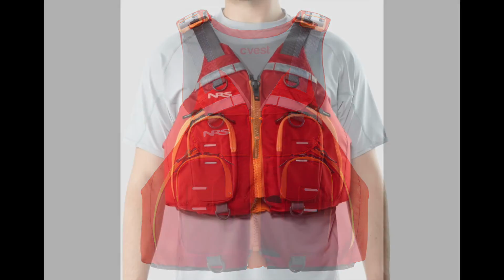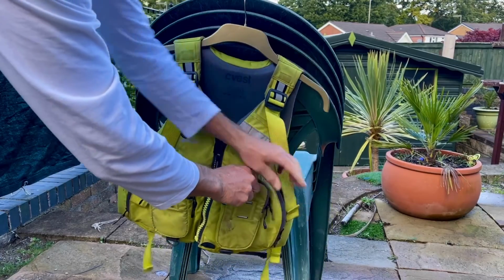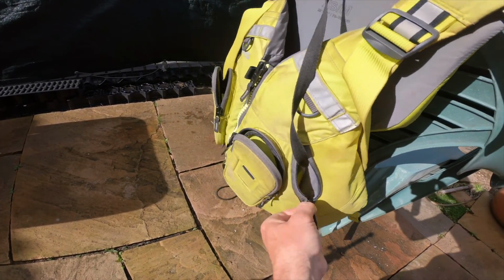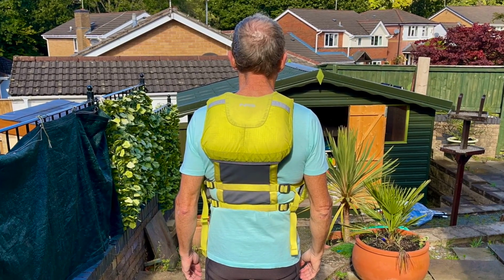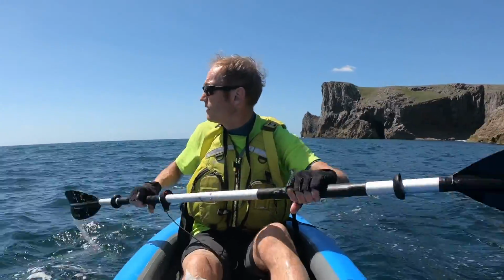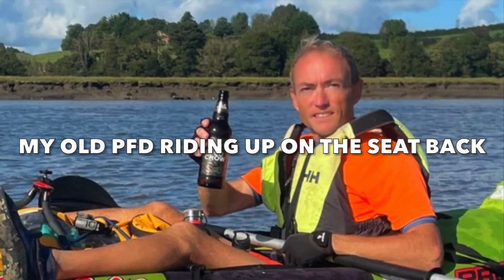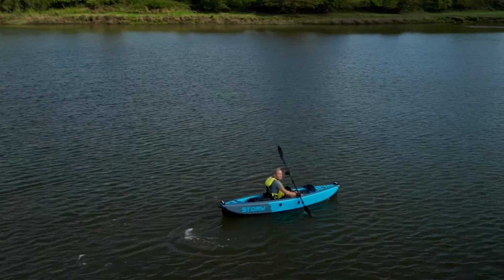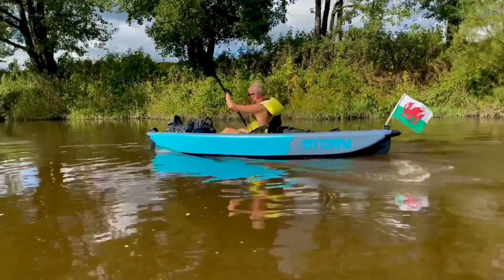Review of NRS Cvest Mesh Back PFD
This video reviews the NRS cVest Mesh Back PFD.
We cover the key features of this kayaking PFD and elaborate on the pros and cons of this PFD together.
Having used this PFD for almost a year at the date of this review, the review is based upon experience of using the PFD on about 40 trips during both Winter, Spring and Summer conditions and weather.